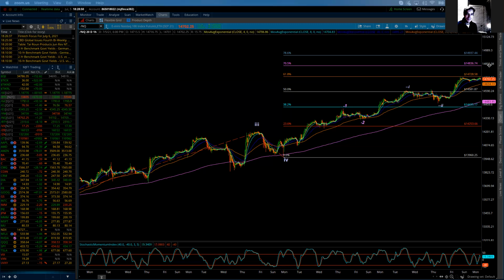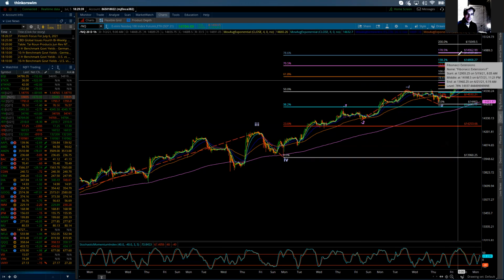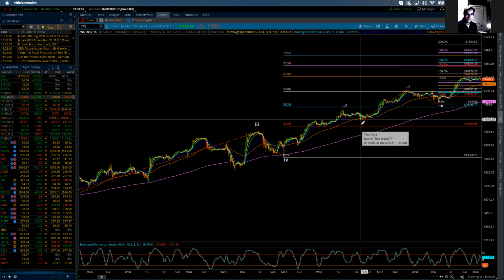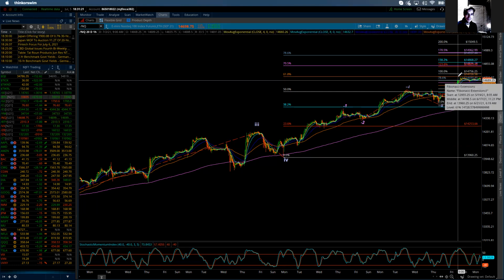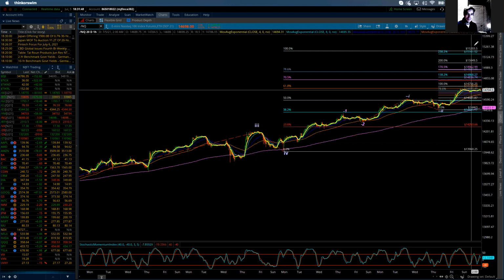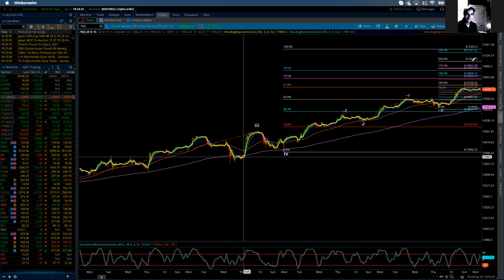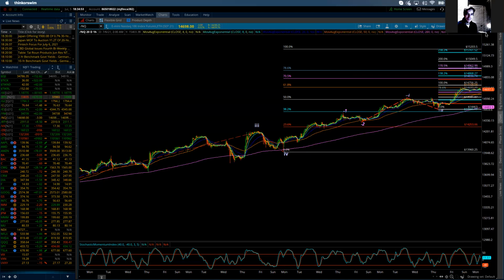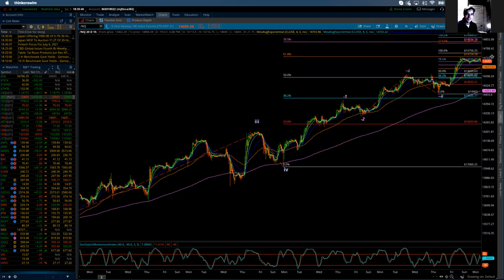Elliott Wave Update - NQ - July 5, 2021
Friday's trade produced an additional new high at 14729 into the last hour of trade. The Elliott labelling suggests that the pull back in progress off Friday's high is a small 4th wave and should remain on the shallow side with support at 14674 to 14650 likely holding.  A finishing 5th wave up would then be expected to again produce new highs with resistance at 14756 to 14825 the zone likely to complete the subsubminute wave 3.  So again it will feel as if we are stair stepping our way higher as the market completes several series of 4th and 5th waves on several degrees.  Ultimately, there remains strong potential for the advance to continue pushing through resistance at 14836 and into a larger zone of resistance from 14860 to 14940 and then 14960 to 15050 before all sequences of minute, minor, Intermediate, and Primary degrees are complete.